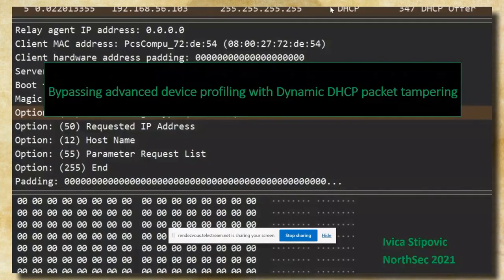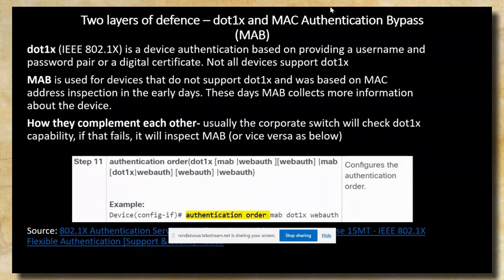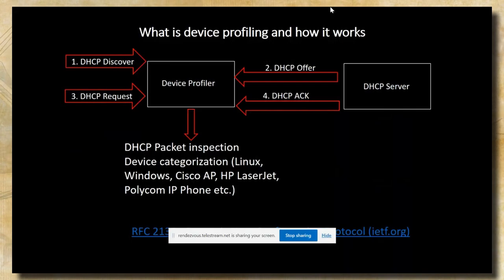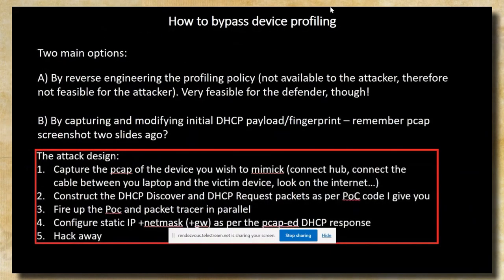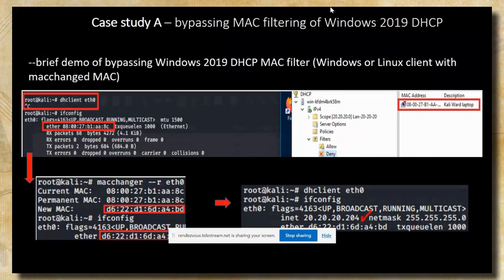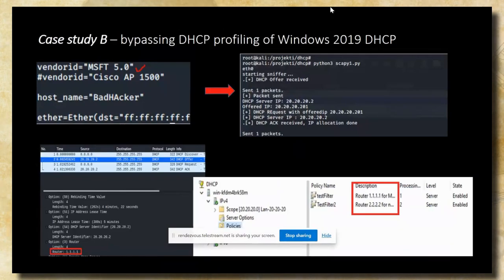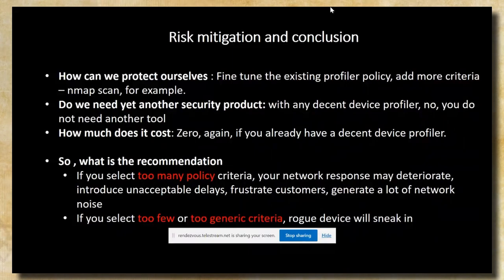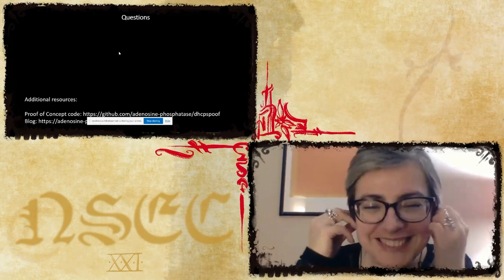NSEC2021 - Ivica Stipovic - Bypassing advanced device profiling with DHCP packet manipulation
Network Access Control is a mechanism that checks security posture of a device before it is allowed access to a network. One of the oldest inspection techniques uses MAC address inspection, however, this is a trivial defence mechanism to bypass.
More advanced device profiling techniques deploy various techniques such as nmap scan , DNS inspection, DHCP inspection, SNMP checks, and OSI layer two protocols such as Cisco Discovery Protocol or Link Layer Discovery Protocol to identify the connecting device’s features. The mechanism explained in this paper is a manipulation or spoofing of DHCP packets to trick the advanced device profiling into thinking the attacking device is a legitimate one. Essentially, we are masquerading an attacking device with crafted DHCP packets so that the device appears to the inspection engine as a legitimate device. The proof of concept has been developed that allows an attacker to define the DHCP payload to mimic the fingerprint of an arbitrary device. To the best of the author’s knowledge, no such or similar tool is publicly available. Also, this is the first paper to describe in-depth a client-based DHCP attack which is neither denial of service (server starvation) nor a rogue server.

Ivica works as an Information Security Consultant. He tries to understand the intricacies of security processes and find the ways to undermine them. In a previous life a network and system administrator, he moved recently towards security research. Currently, a proud employee of Ward Solutions. Formal education encompasses BSc in Computing and Telecom ,MSc in Computer Forensics and Masters in Business Administration.